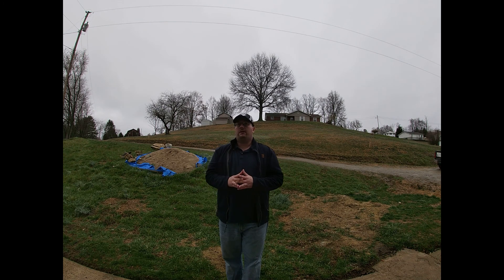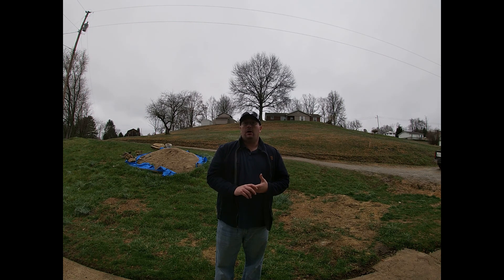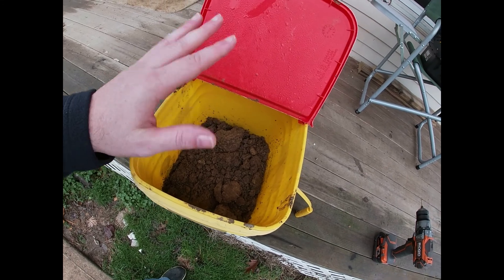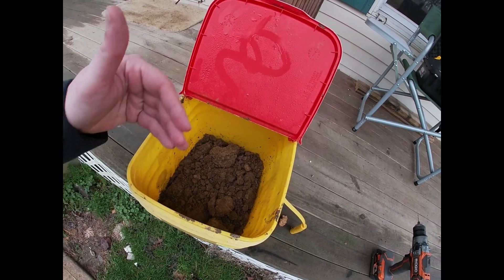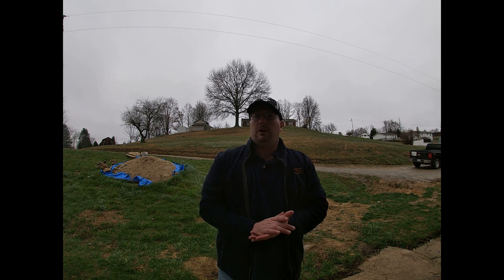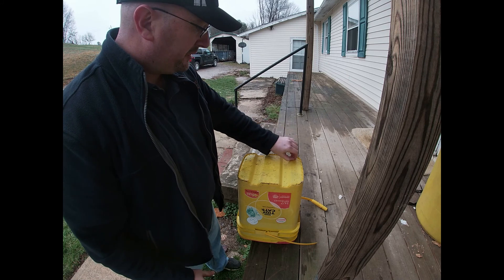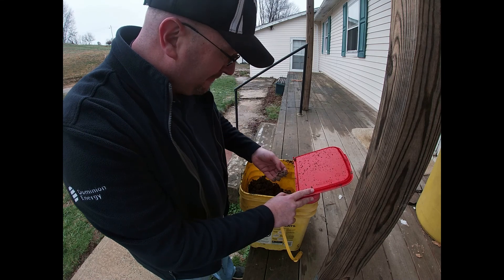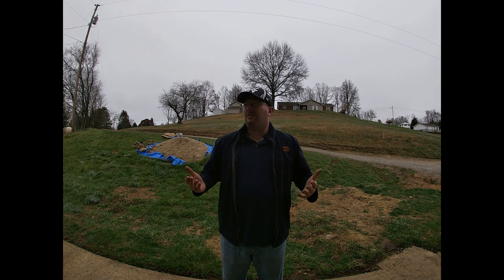worm farming for beginners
this video is here to show you how to build and feed a worm farm for beginners it is one of the easiest things you can grow on your up and coming farm it will feed most of your animals from your duck, quails, chickens, fish, river lobsters aka crayfish, I hope you enjoy this video and I hope you come back for more check out rockos gaming, also check out as well he will putting up a catch and cook next week as well as me. here is a link for the attachments I was talking about in the video,